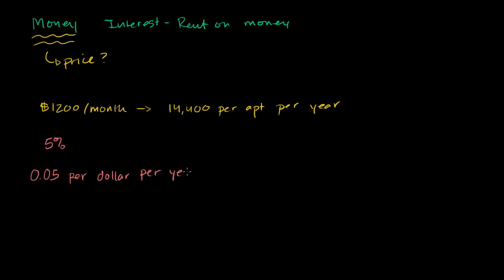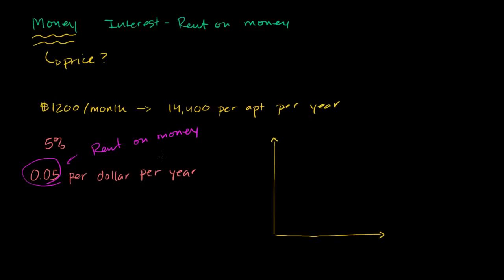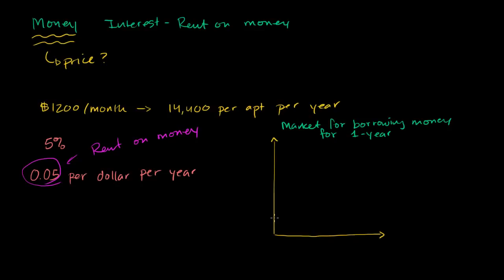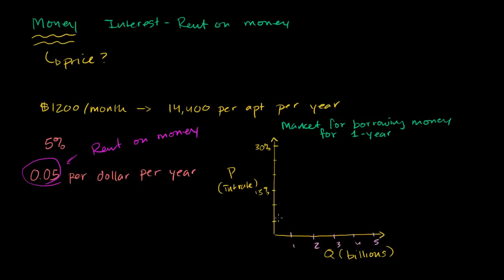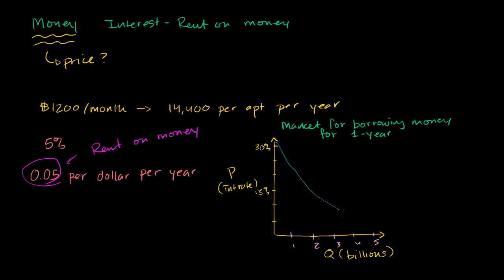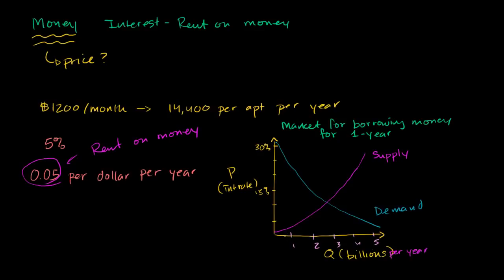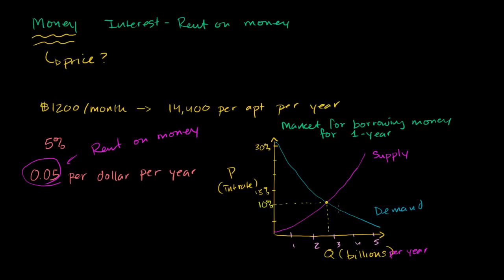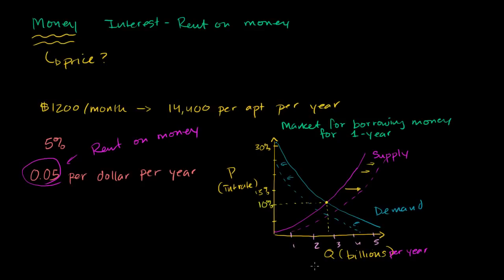Interest as Rent for Money